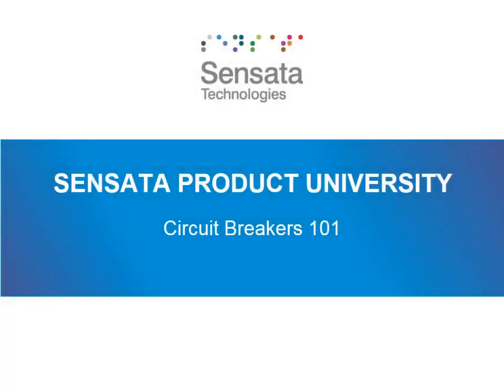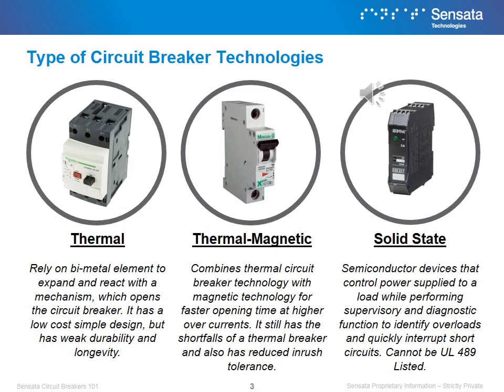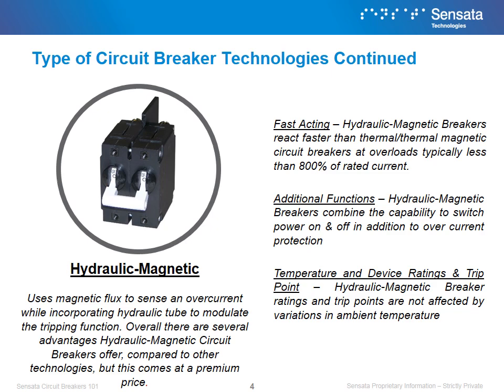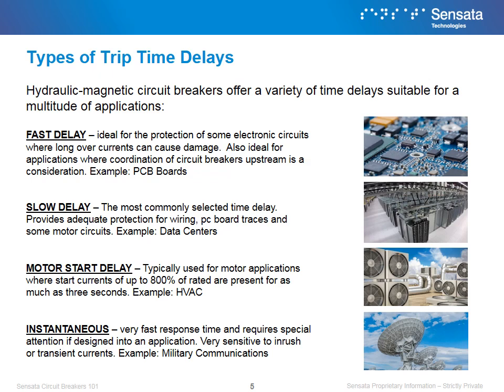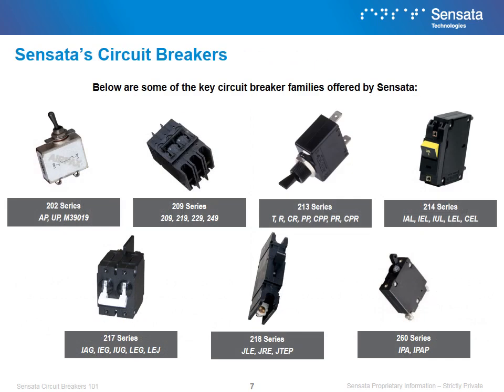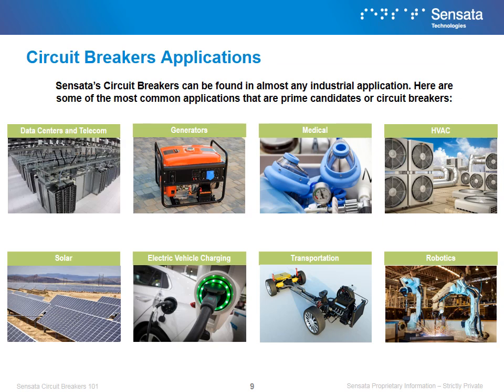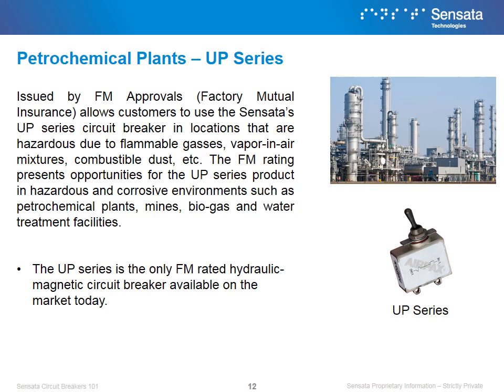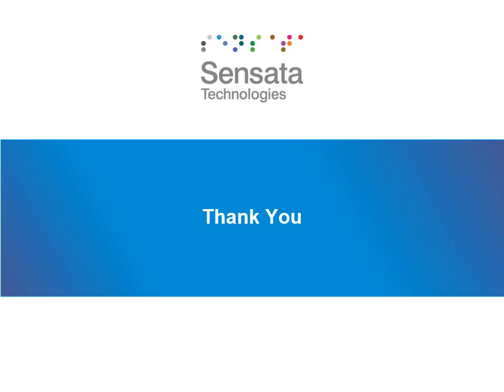Sensata - AIRPAX: Circuit Breakers 101 — Allied Electronics & Automation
Overview of Circuit Breakers – what they are, what kinds Sensata makes, key elements to consider, and application examples of Sensata circuit breakers.